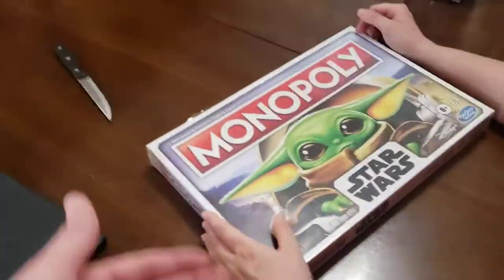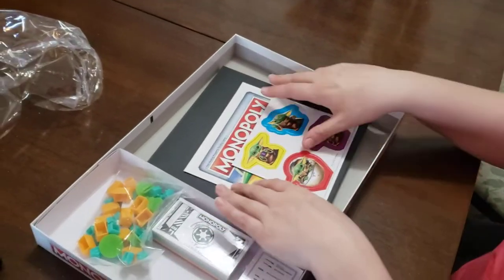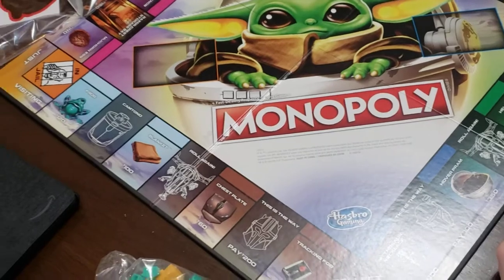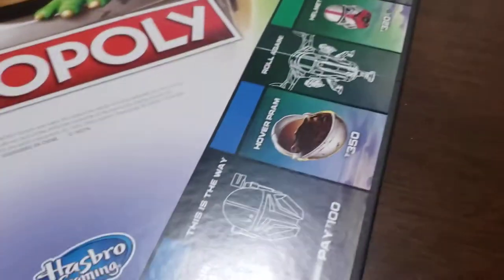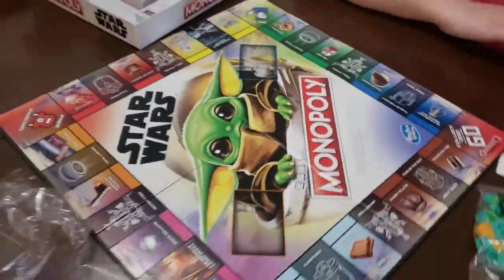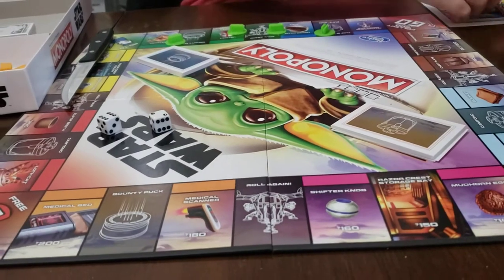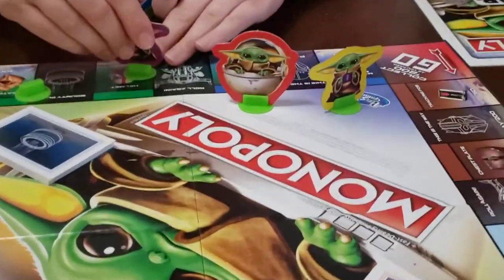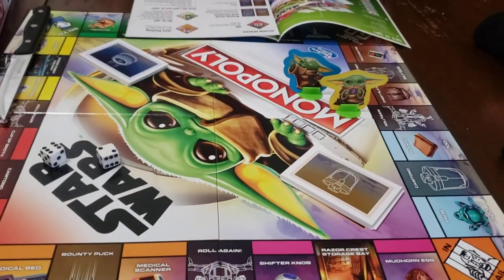StarWars Monopoly Baby Yoda Edition